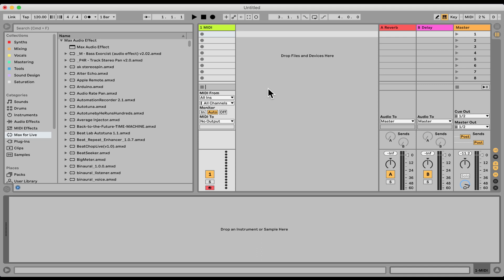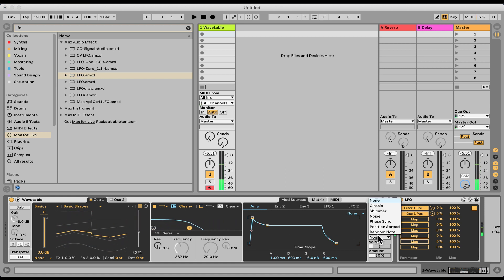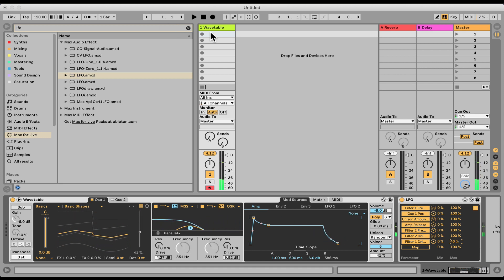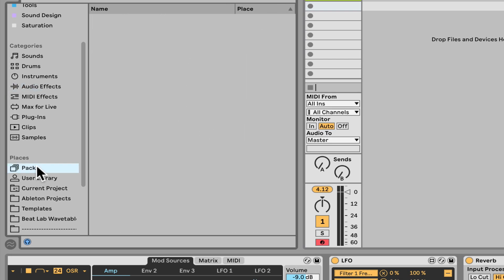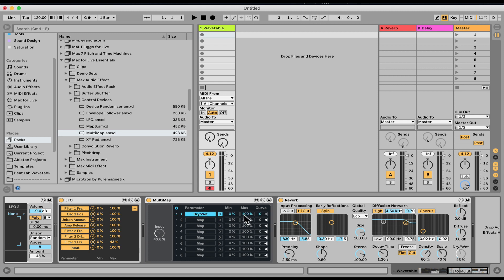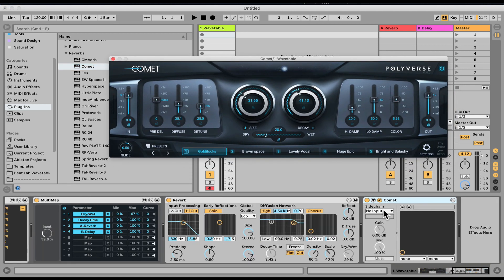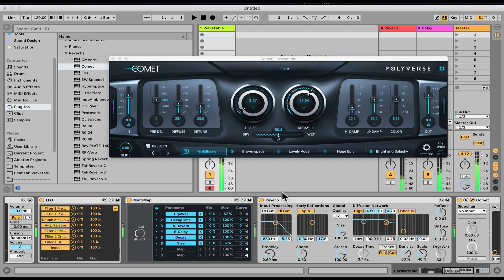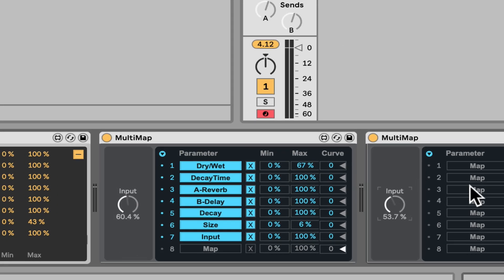All About Max for Live Packs - Multi Map | Max for Live Essentials